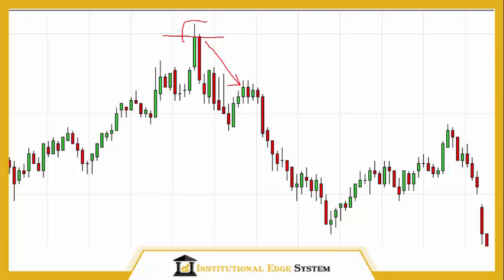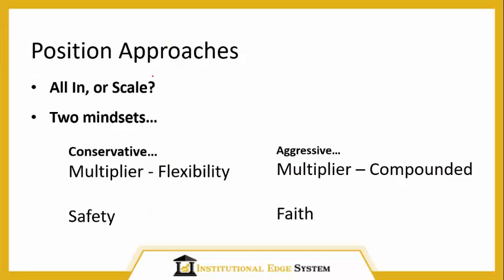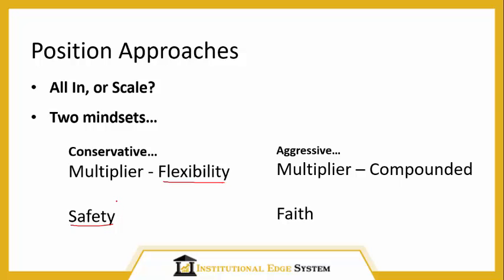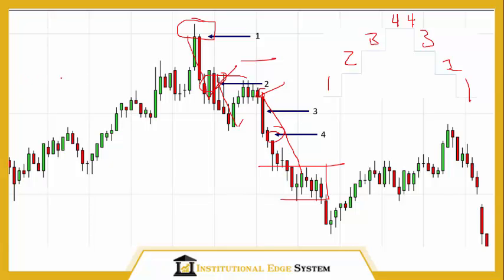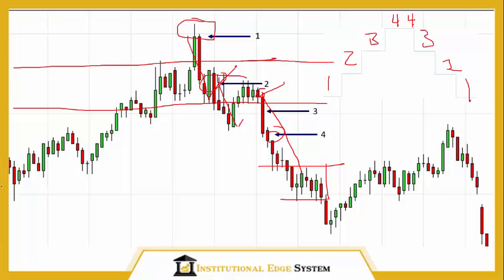Scaling Into Positions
There are times to sprint into a position with multiple contracts, and times to scale in with maximum flexibility.  See how these two approaches can be applied in similar market conditions with different outcomes.